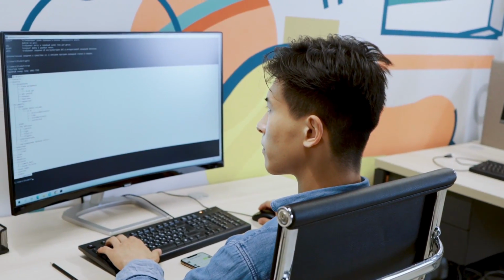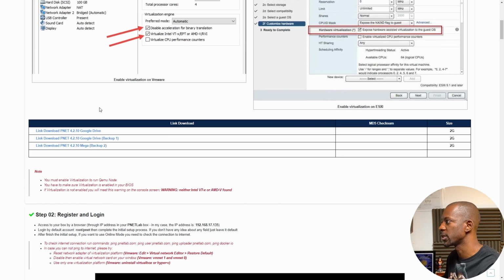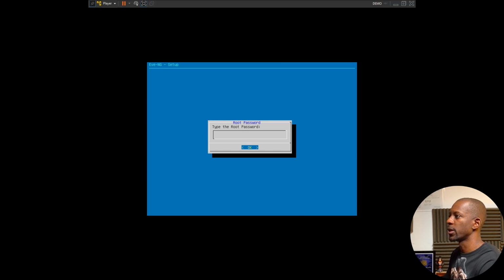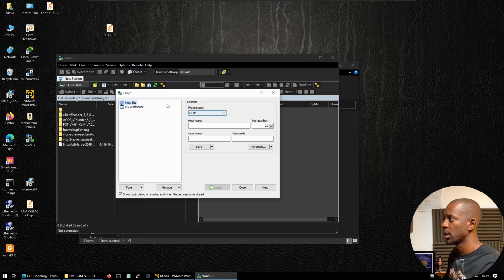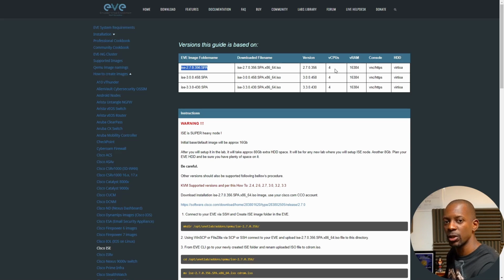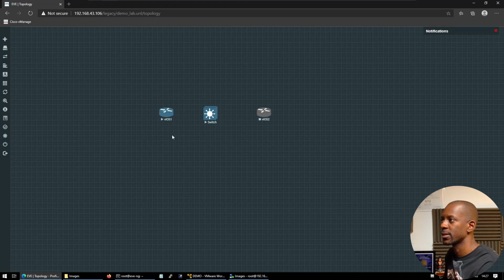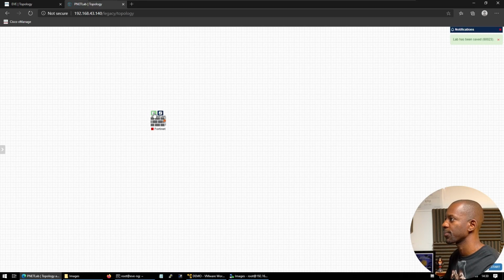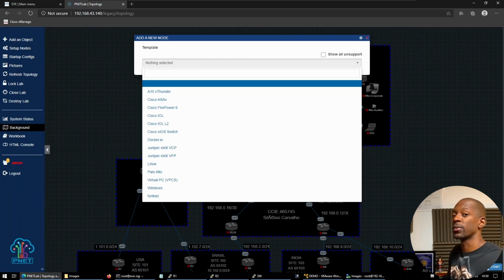How To Install EVE-NG and PNET Lab | CCNA, CCNP, CCIE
In this video you'll learn how to download and install the network simulator EVE-NG. You'll also learn how to import the images required to deploy different topologies.
PNET Lab is very similar to EVE-NG so the steps used on EVE-NG can also be used for PNET Lab.